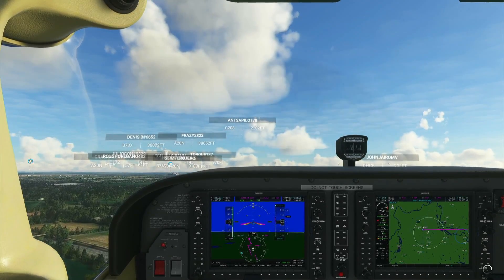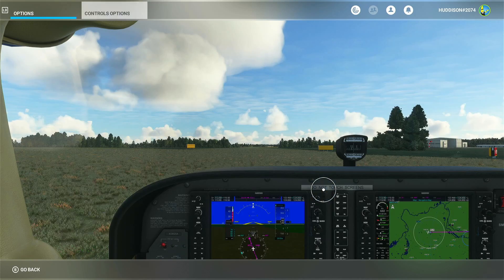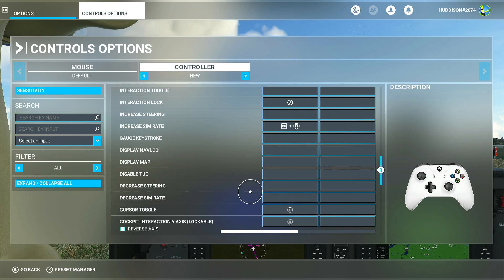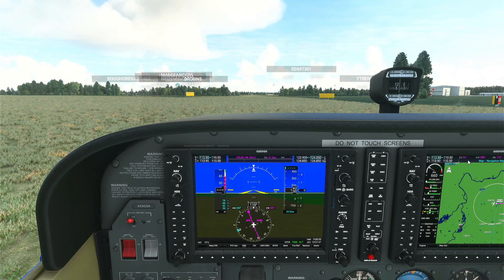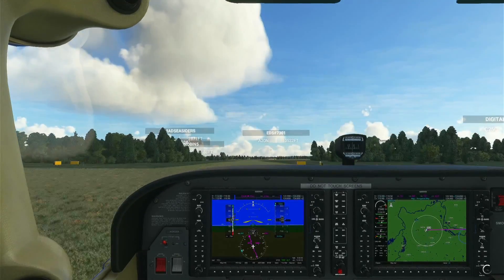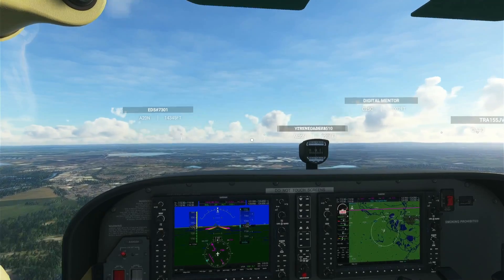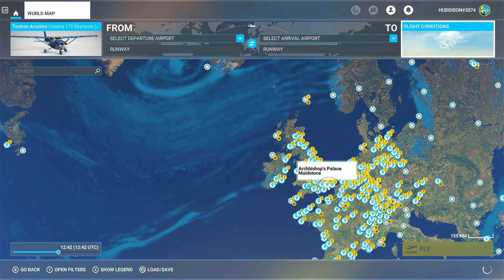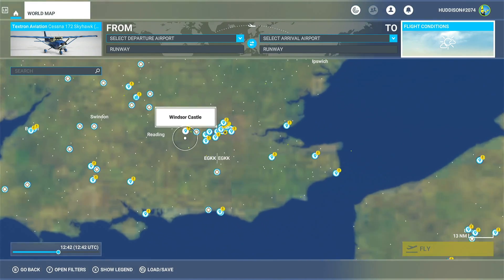Xbox FS2020: Some More Hints Tips & Settings - Increase Sim Rate - World Map Features & More!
Back on my Xbox Series S for this video, showing you more hints, tips & Settings: Like how to increase/decrease the Sim Rate & World Map features.

⌚Timestamps⌚
Introduction: (0:00)
Mapping buttons for Sim Rate: (1:02)
World Map Features & Settings: (7:59)